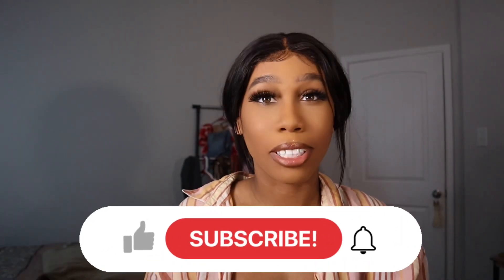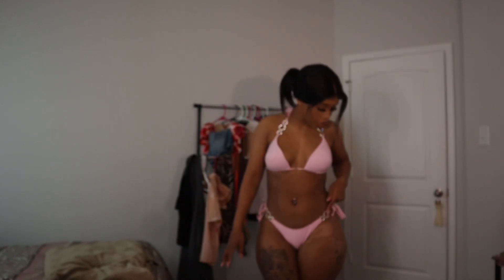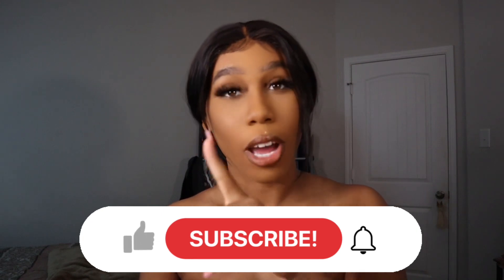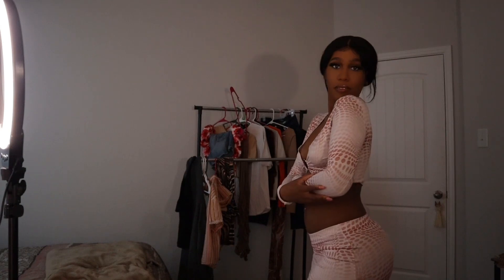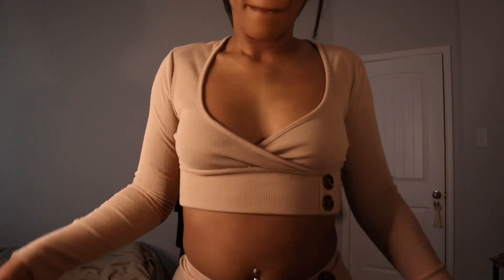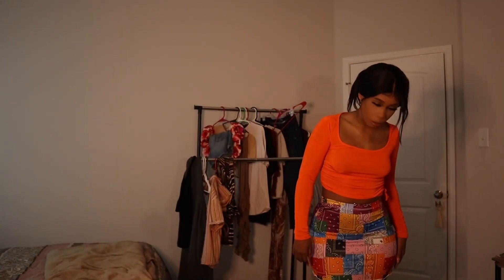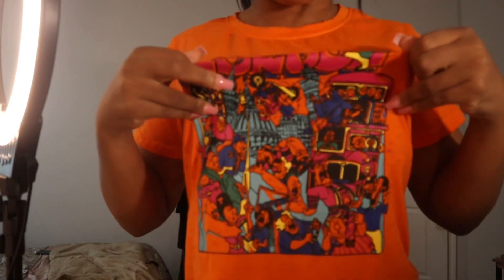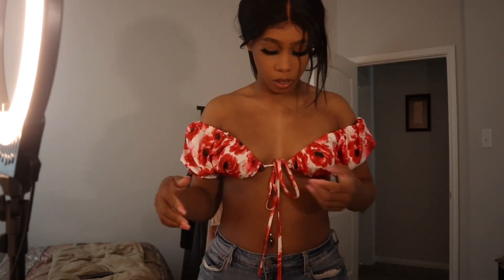SHEIN TRYON HAUL || summer, swimwear, dressed, co ords/sets.